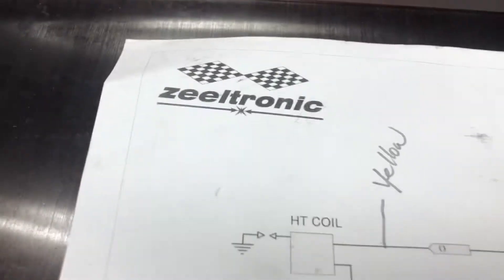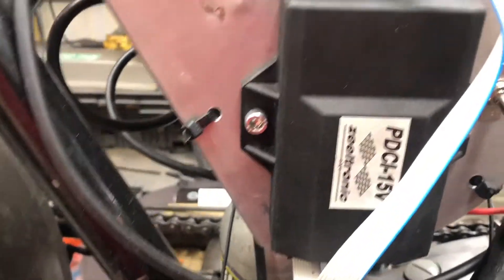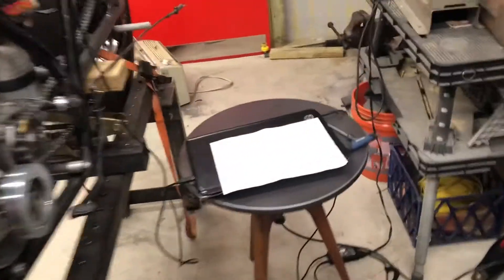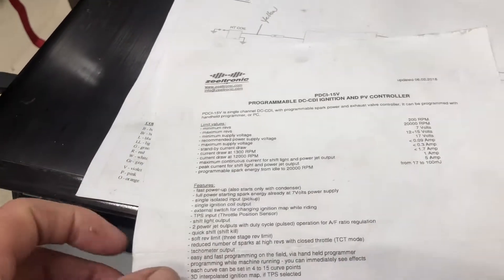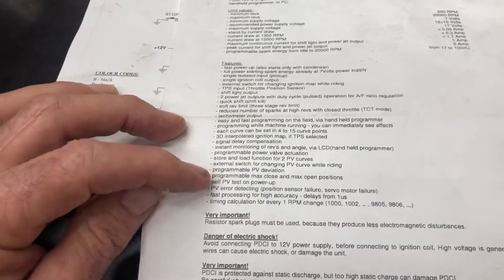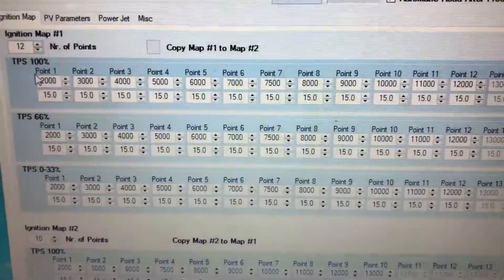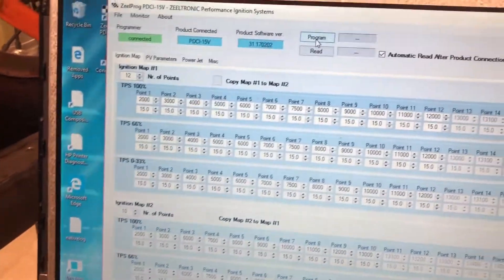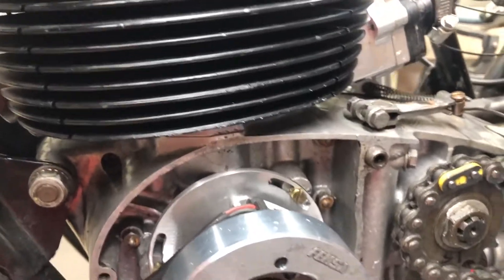Zeeltronic Electronic Ignition Part 1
Installing the Zeeltronic programable electronic ignition on our Bultaco Drag Bike project